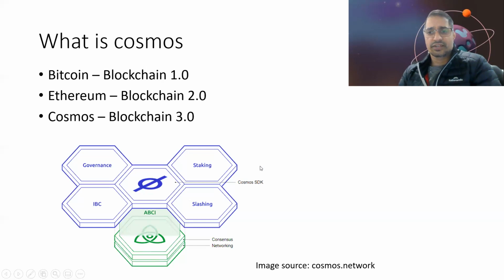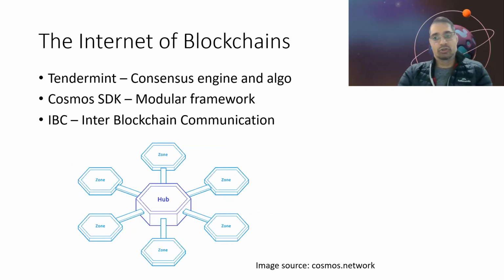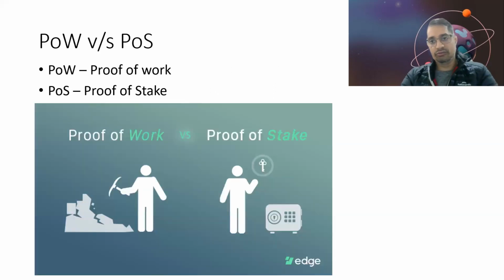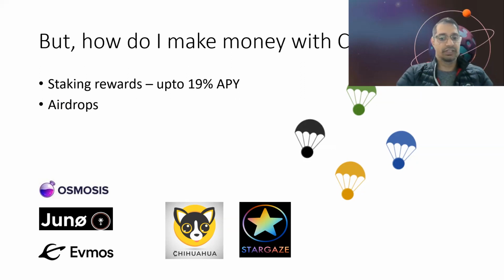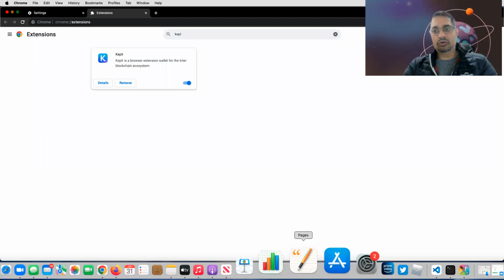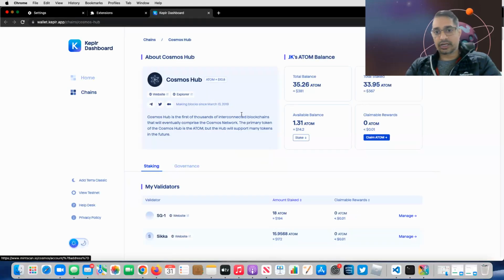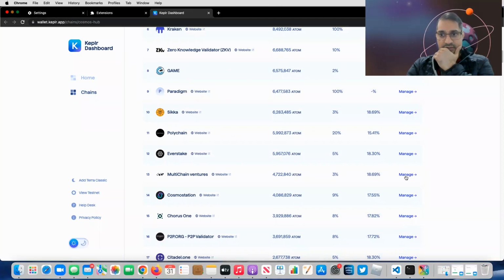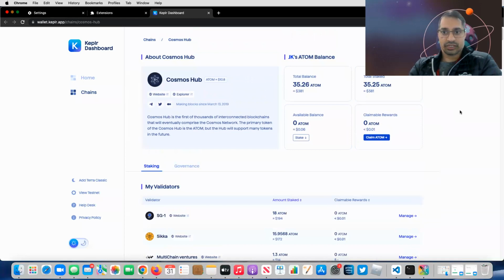Chapter 13 - How to earn free crypto in cosmos ecosystem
In this video, I talk about the cosmos ecosystem. What is cosmos and the way it works and scales. I talk about earning staking rewards and also getting potential future airdrops by staking atom, osmo, juno and evmos. I show a demo of staking atom in the keplr wallet.